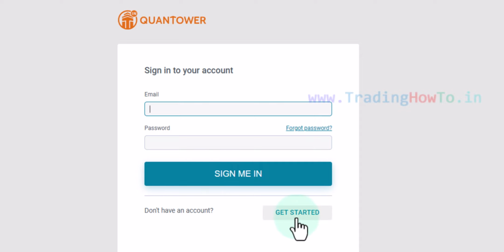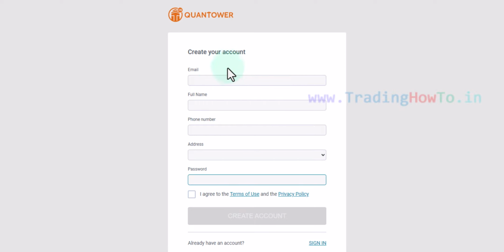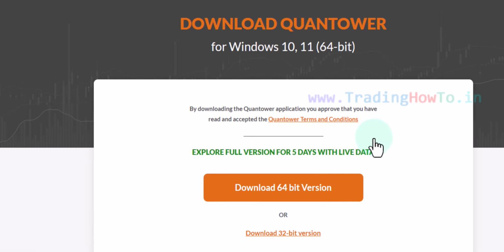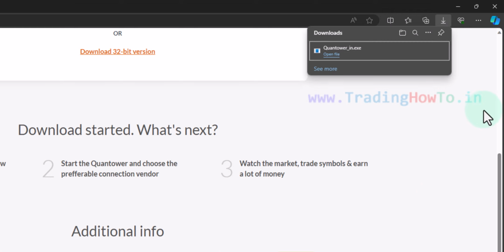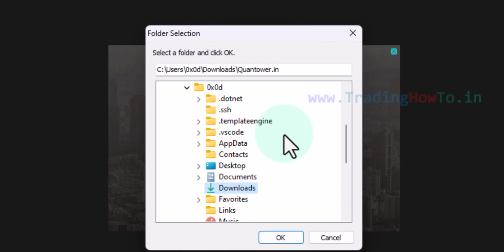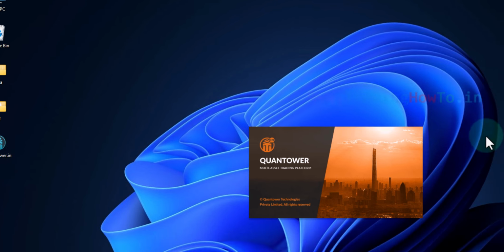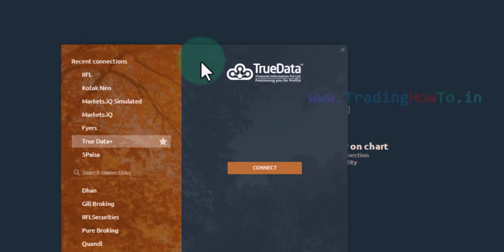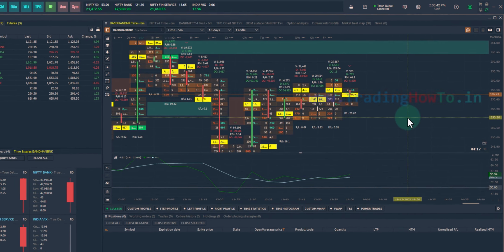Quantower : How to Create Account, Desktop Application Installation for Trading Indian Stock Market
In this tutorial you will learn How to create an Account in Quantower India, installing desktop platform and signing in to it.